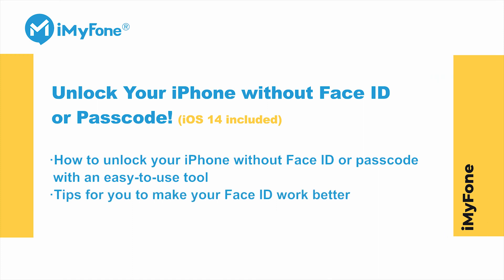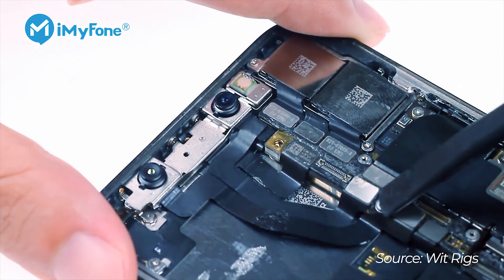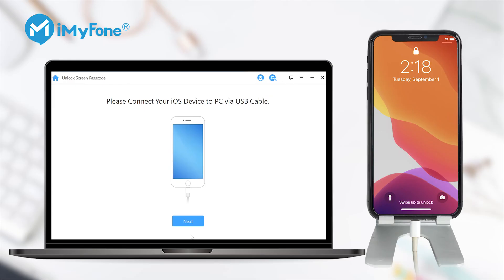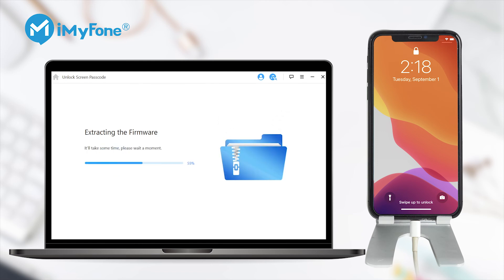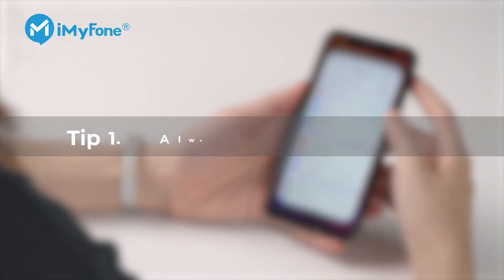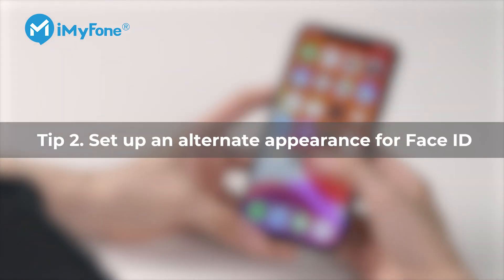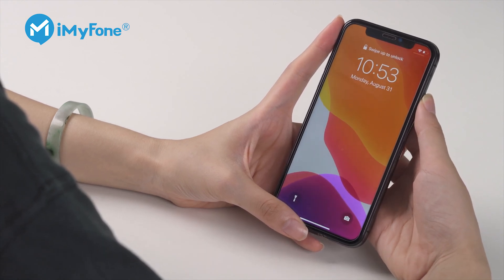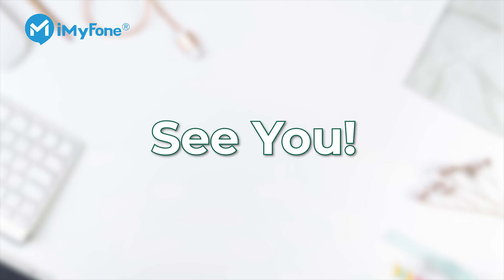How to Unlock Your iPhone without Face ID or Passcode (iOS 18 Supported)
Face ID not working? Forgot your iPhone passcode? This video will guide you to unlock iPhone without Face ID and Passcode step by step.
0:00 Unlock iPhone with Face ID and Passcode
0:30 Unlock iPhone without Face ID or Passcode
1:39 Tips for setting Apple ID
🤩What iMyFone LockWiper can do:
1. Unlock Apple ID without Password
2. Remove iPhone Passcode from Locked, Disabled, Broken Screen
3. Bypass Screen Time or Restrictions Passcode
4. Bypass MDM Activation Screen
iMyFone provides the best solution for your phones